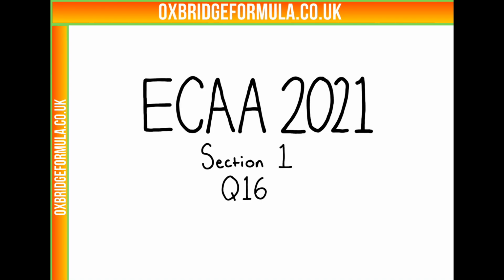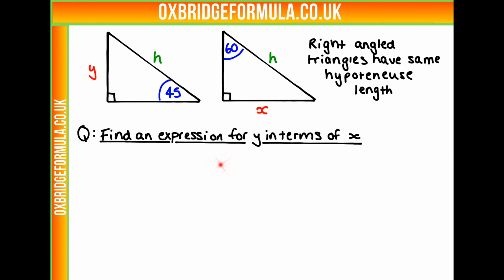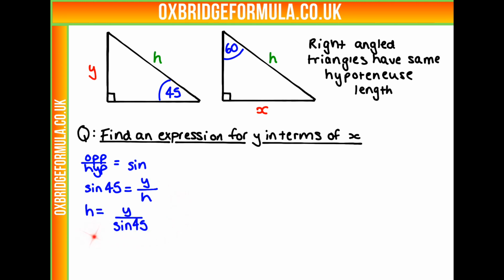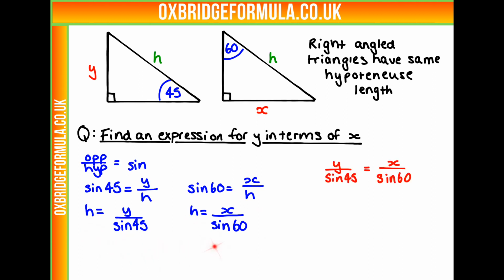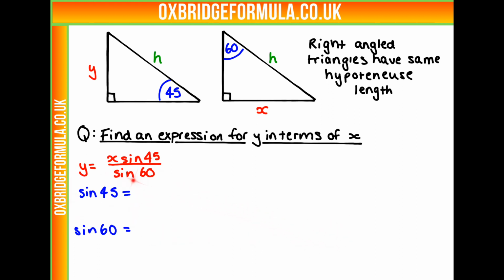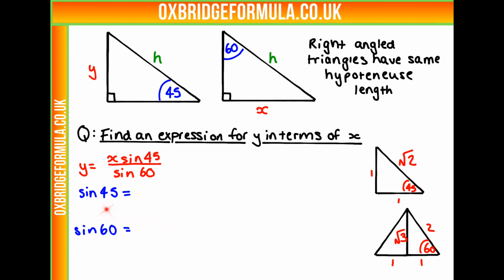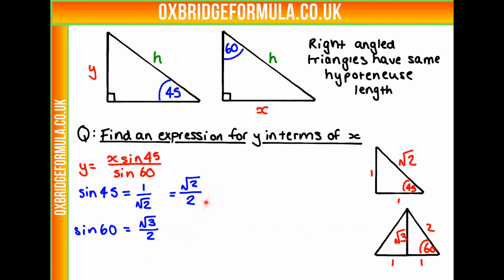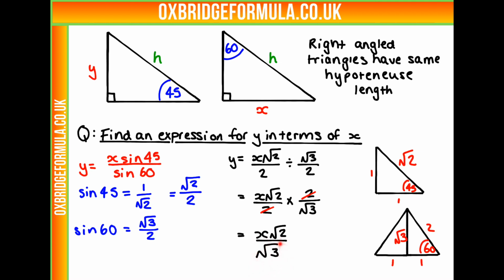ECAA 2021 Section 1 - Q16 (Maths) - Right-Angled Triangles.mov - Worked Solution